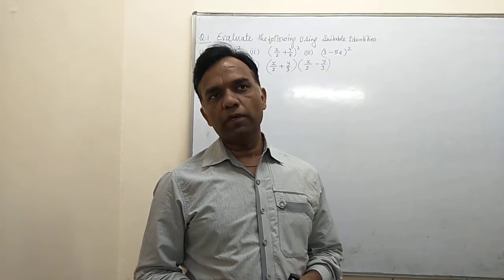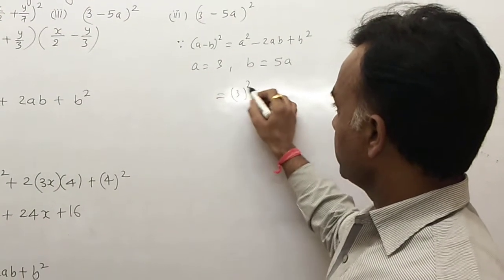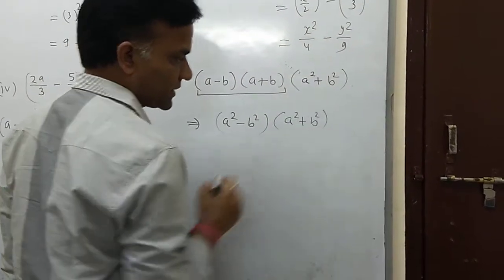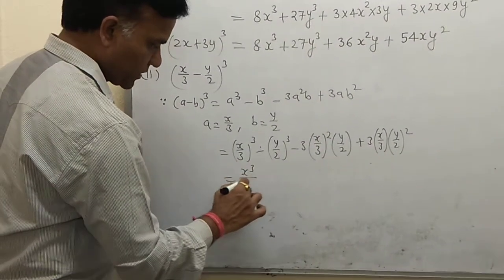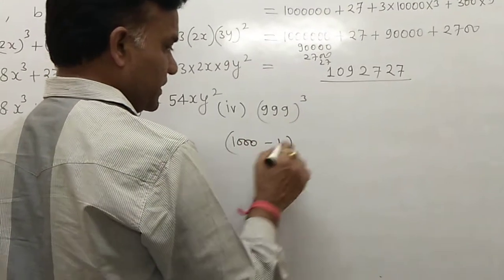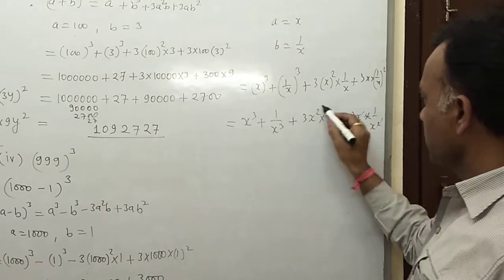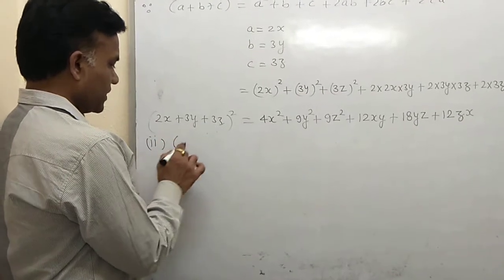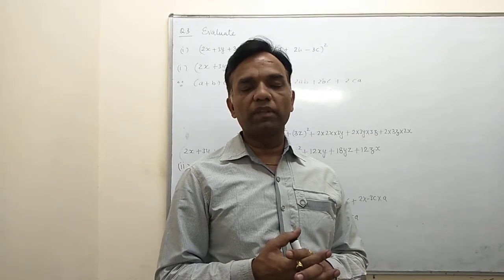Expansion of Algebraic Identities (Polynomial)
Class - IX, Chapter - Polynomial